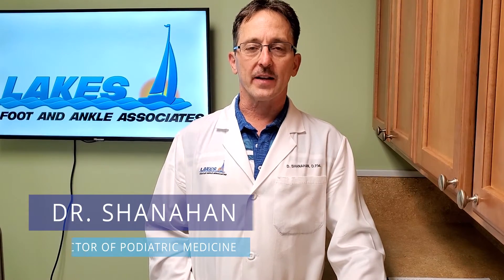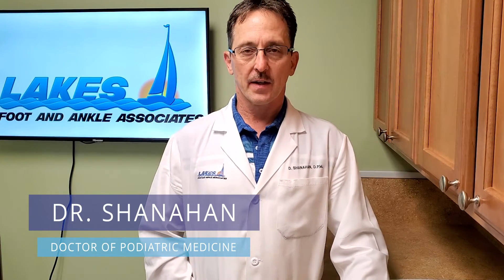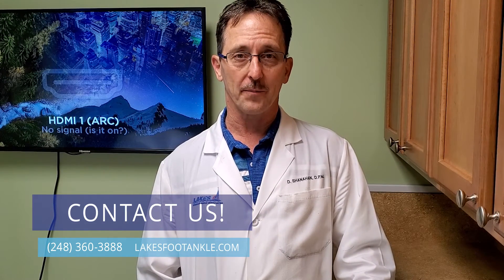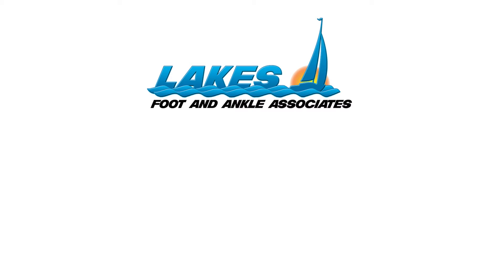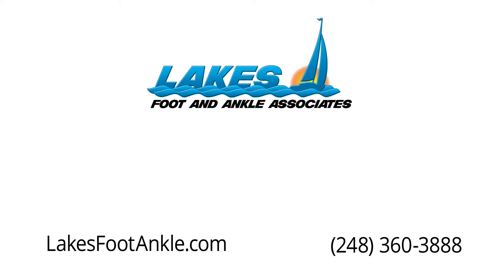Tarsal Tunnel | Lakes Foot And Ankle Associates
Find Relief from Tarsal Tunnel Pain

Do not let tarsal tunnel syndrome and any other causes of nerve pain hinder your enjoyment of daily life. There are tools and treatments that can help you find relief, and we can guide you on a path to optimal results.